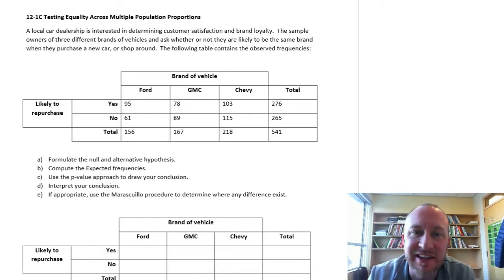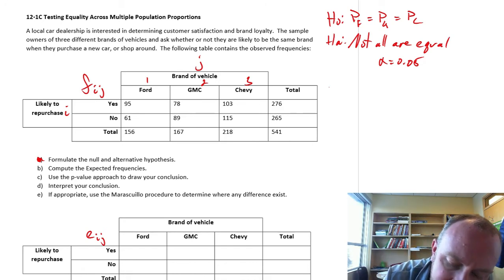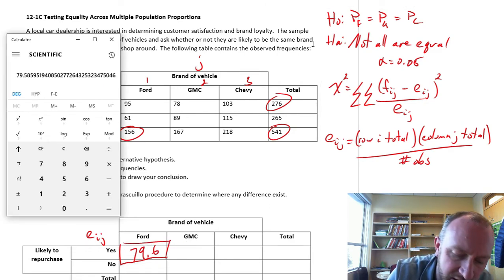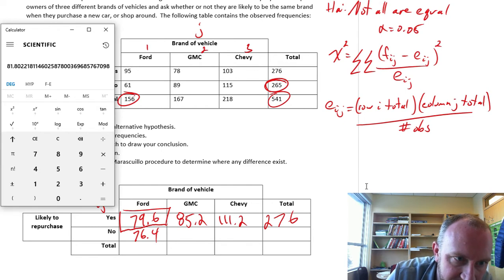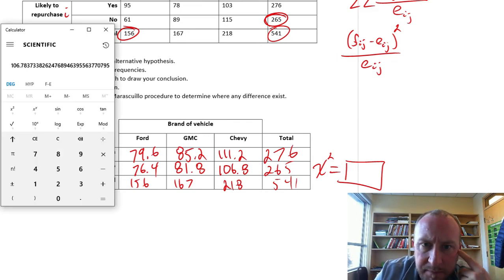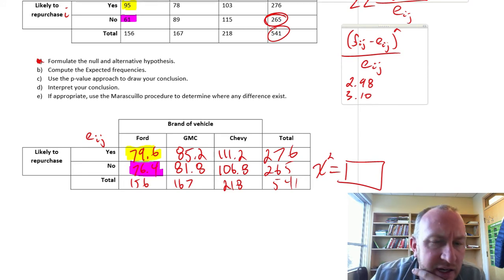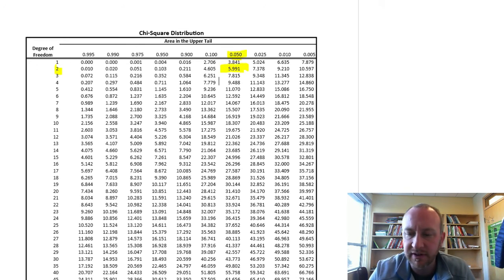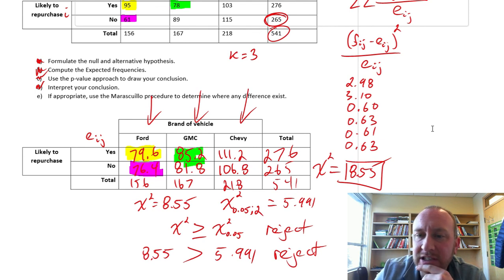Statistics Module 12 - Equality Across Multiple Population Proportions - Problem 12-1Cabcd